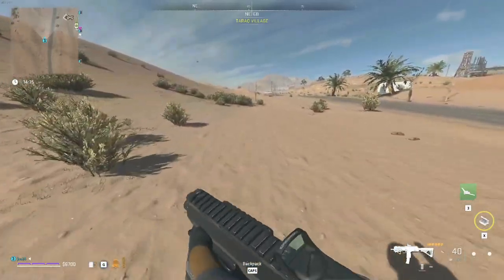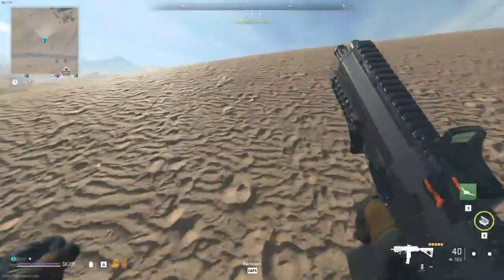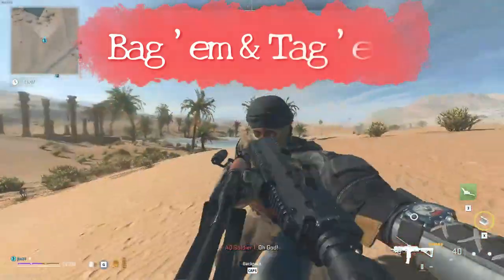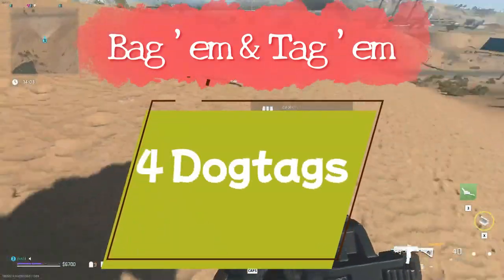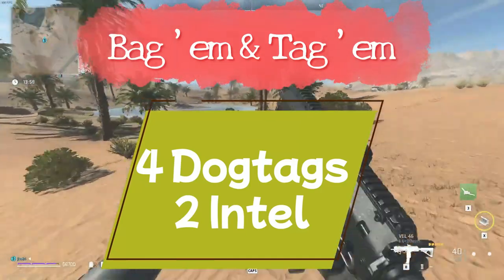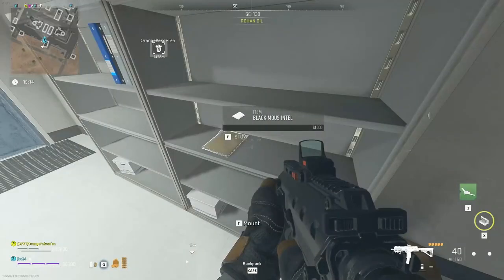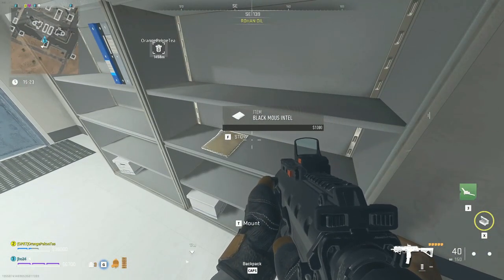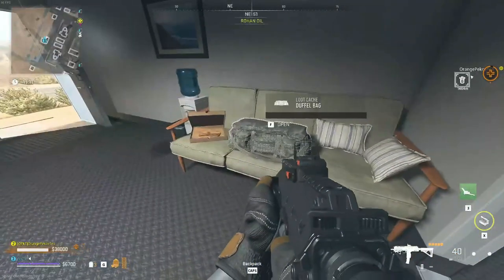WHERE TO FIND BLACK MOUS INTEL - COD DMZ BAG 'EM & TAG 'EM QUEST GUIDE VIDEO in 1 minute